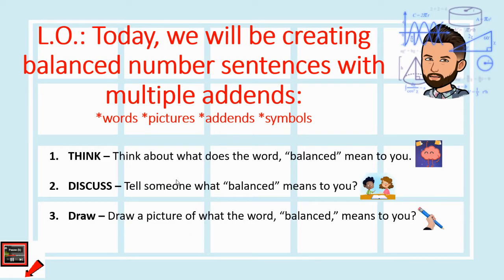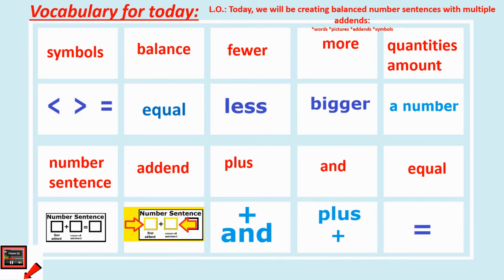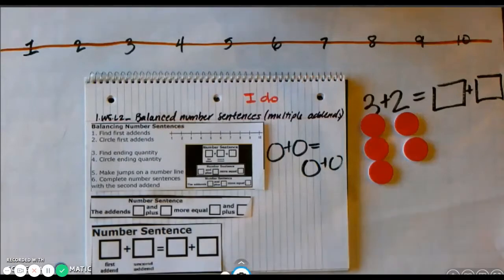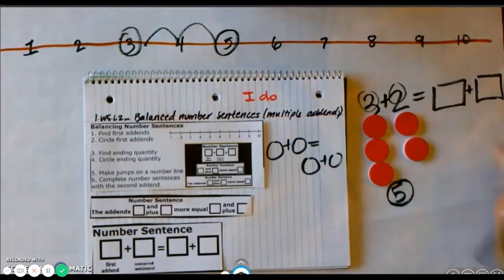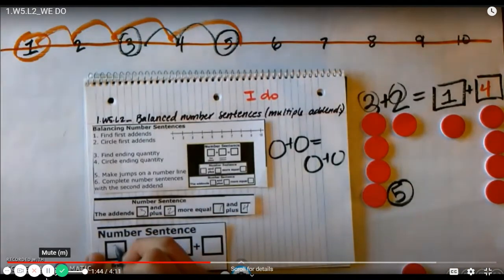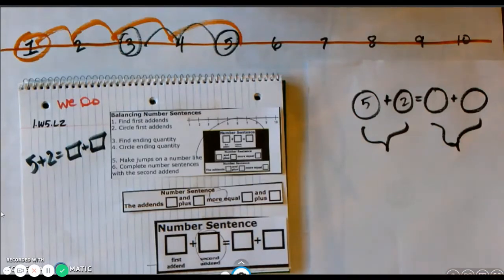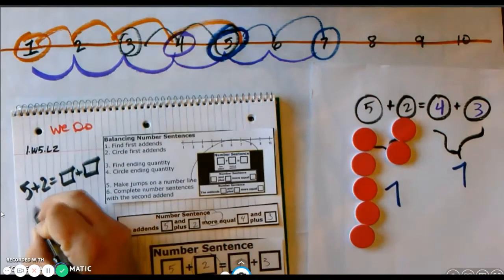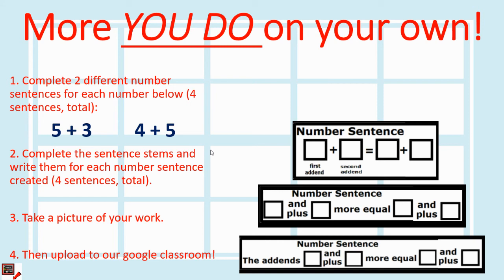1 W5 L2 REAL REAL